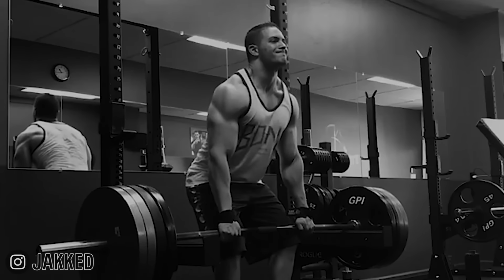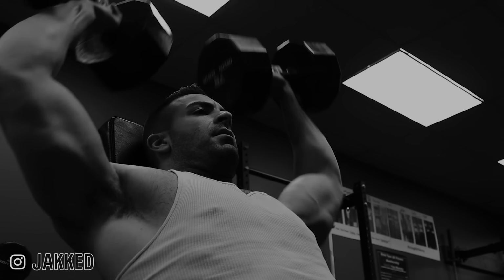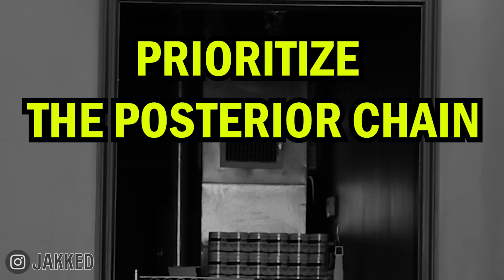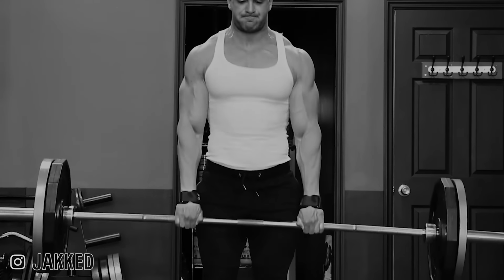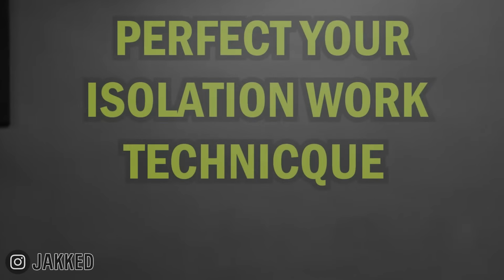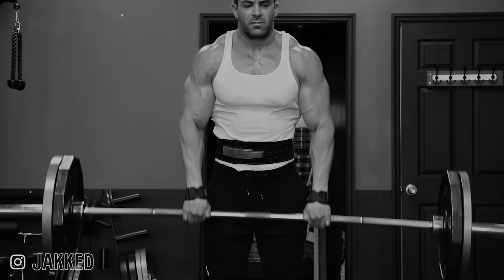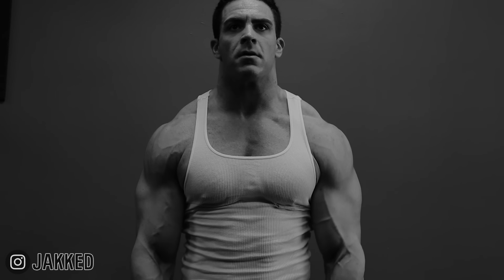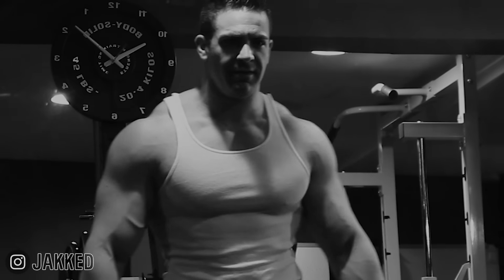I Wasted Years of Progress Trying to Grow My Traps Like This!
All of my programs can be found below!

* Old School Push Pull Legs! *
* Bodybuilding Diet eBook and Audiobook*
*Build massive arms using proven old school bodybuilding training methods*